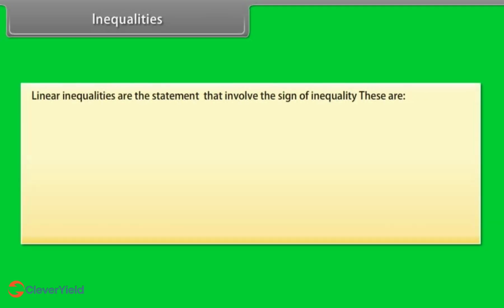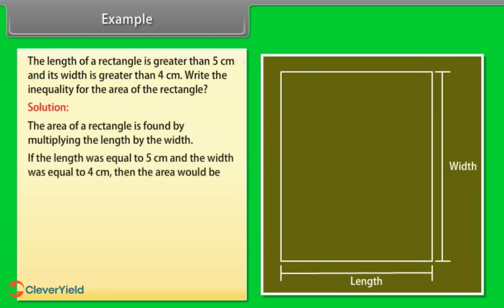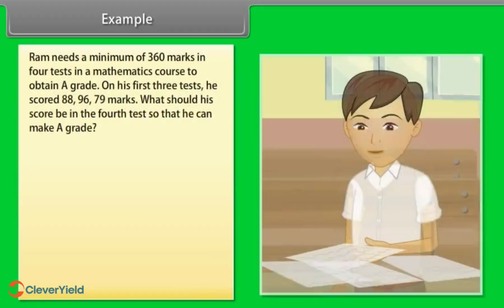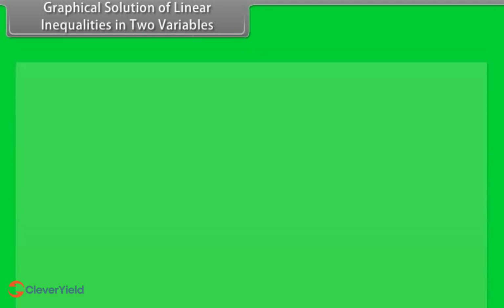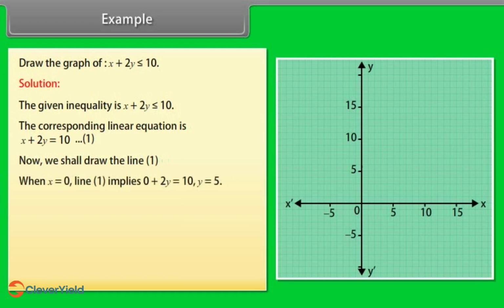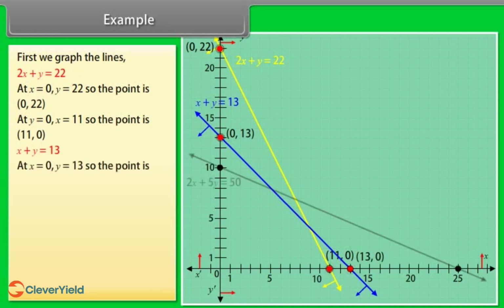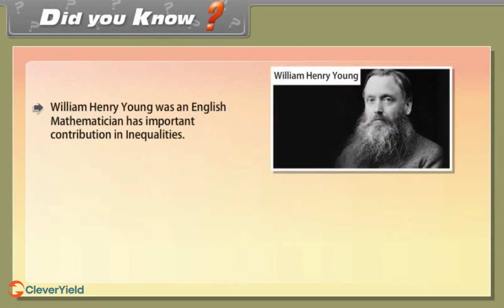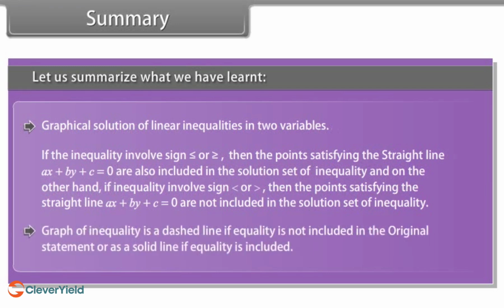Linear Inequalities | Advanced Mathematics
linear inequalities jee advanced questions
advanced linear inequalities
advanced linear algebra book pdf
advanced linear algebra notes
advanced linear
advanced linear algebra books
advances in inequalities and applications
advanced linear algebra syllabus
ch linear programming class 12
ch linear inequalities class 11
advanced linear algebra with applications
advanced inequalities
ml aggarwal class 10 linear inequations solutions
advanced olympiad inequalities pdf
r in linear inequalities
linear algebra advanced topics
class 9 advanced maths inequalities